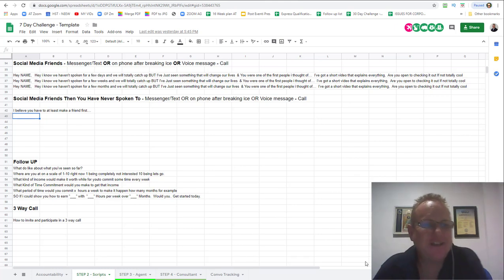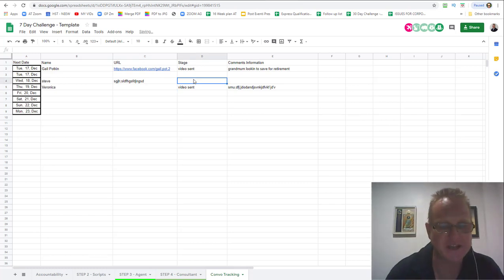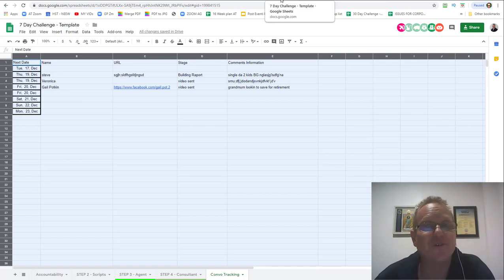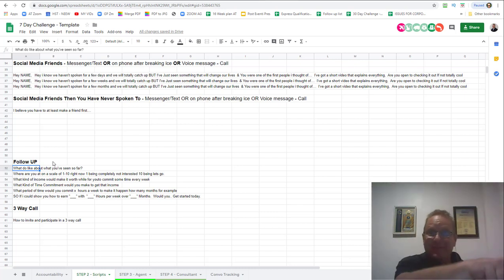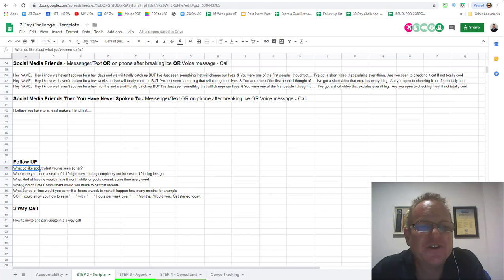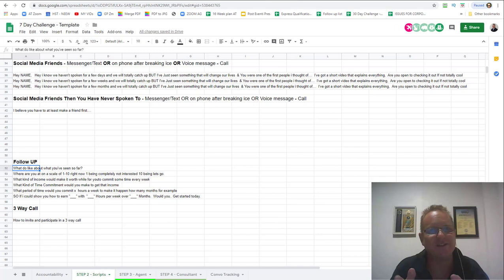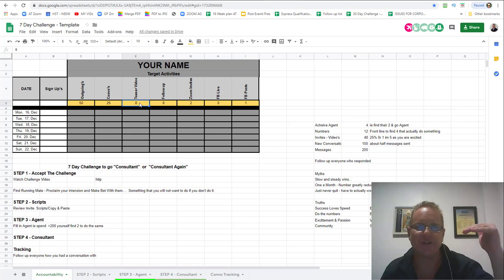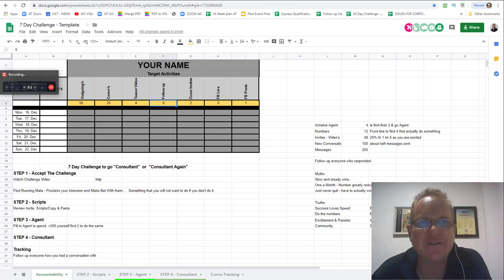7 Day Challenge Follow Up and 3 Way calls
7 Day Challenge   Follow Up and 3 Way calls